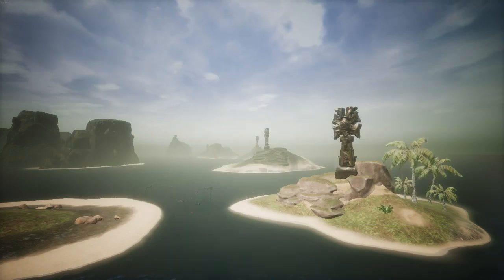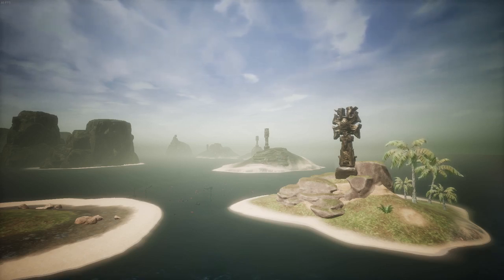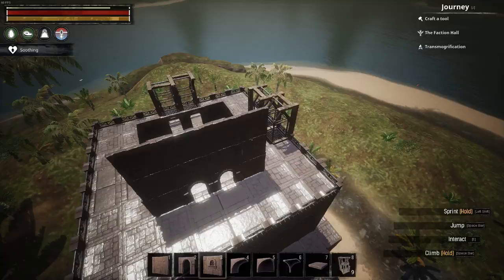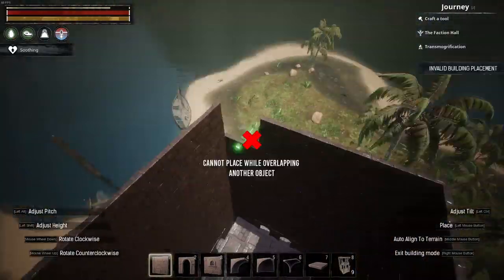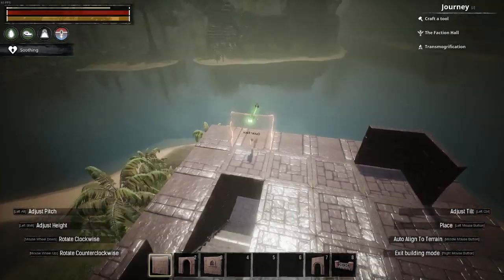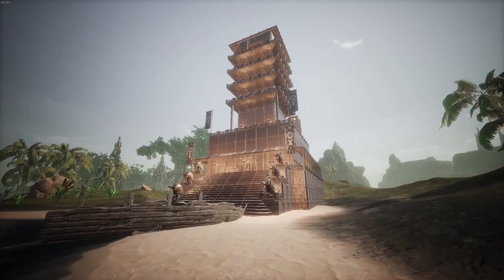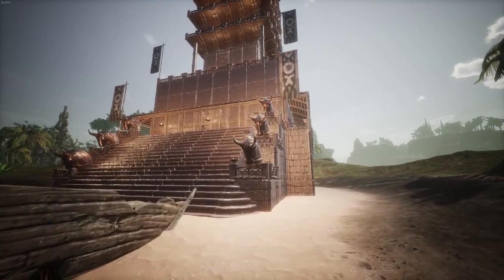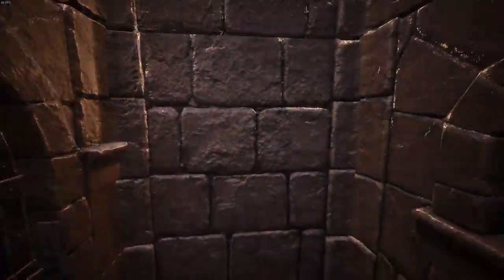Conan Exiles: Watchtower Build Guide (Blood and Sand DLC)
Today's Conan Exiles video takes us to the eastern islands, on the island holding the Wreck of the Martyr, building a Watchtower. This tower build utilizes the Blood and Sand DLC, using the arena pieces to craft an architecturally unique tower that watches over the Eastern coast, making it a great roleplay build.